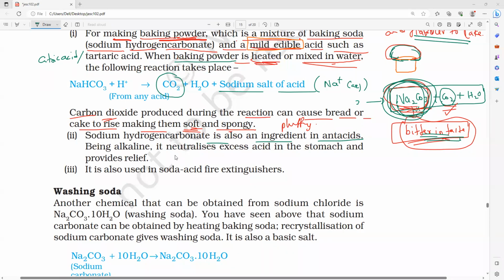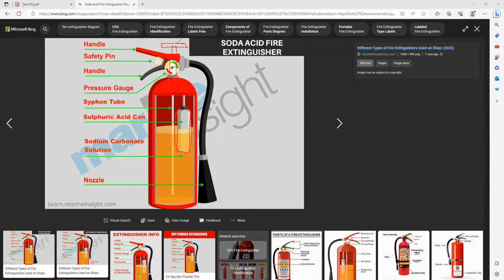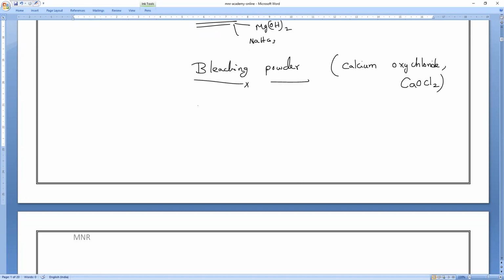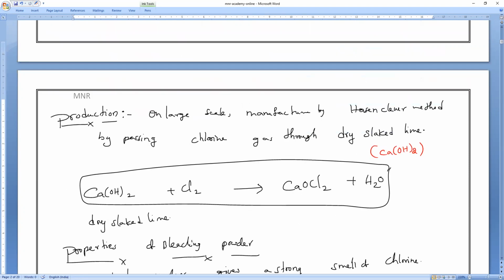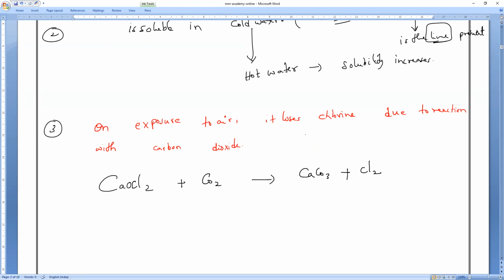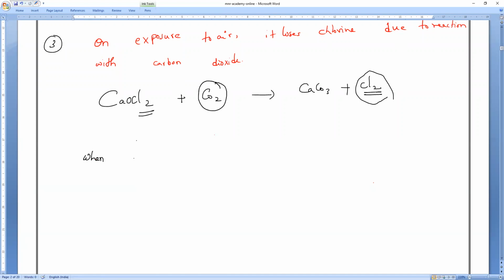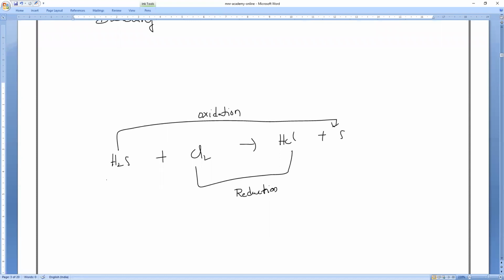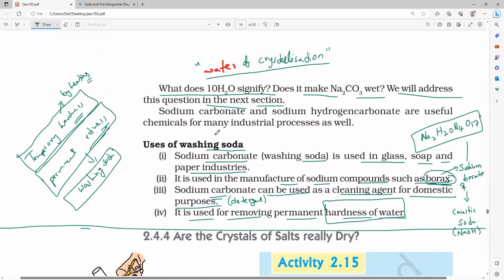Bleaching Powder//CBSE CLASS 10 CHEMISTRY //2023-2024 BOARD EXAMS